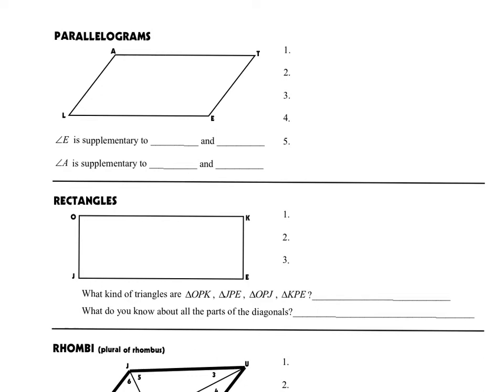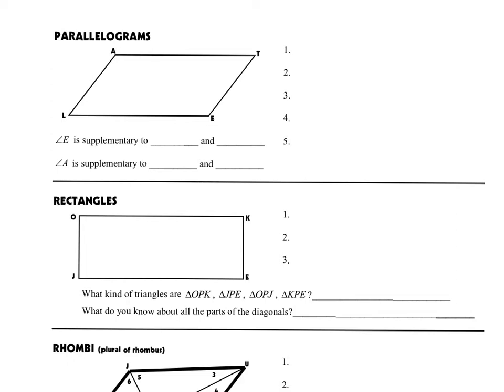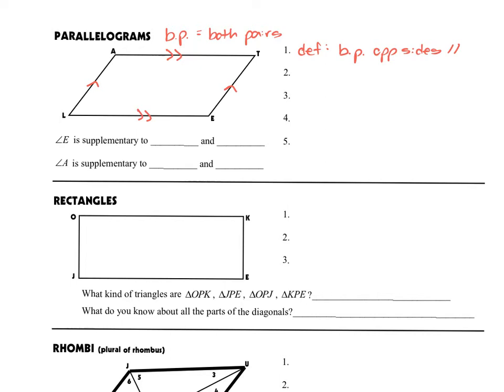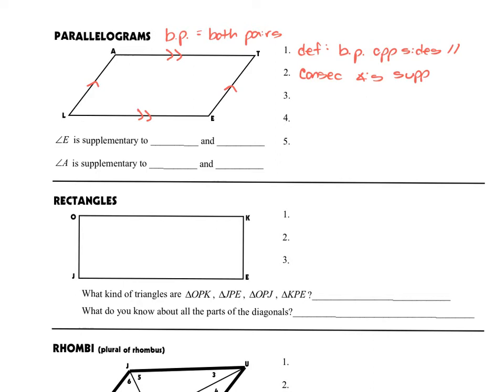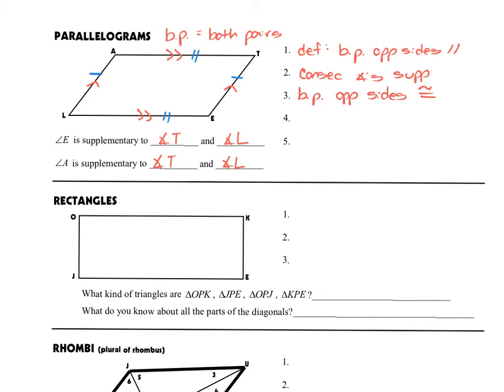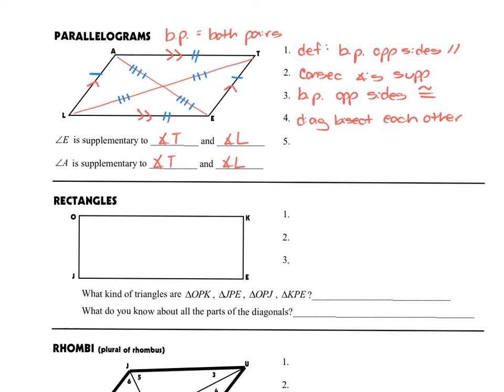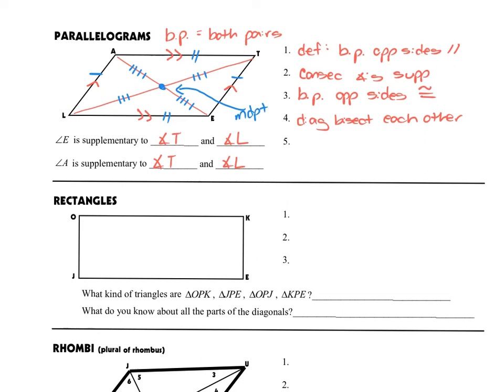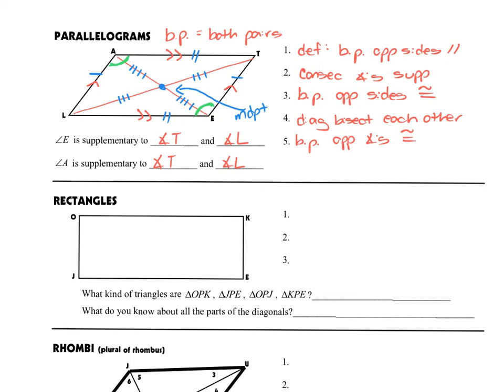6.2 Properties of Parallelograms